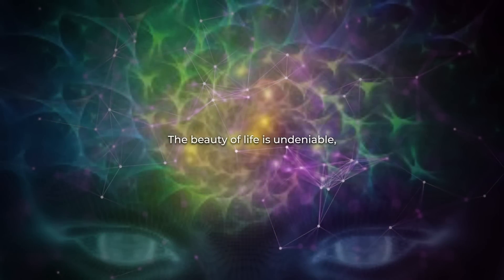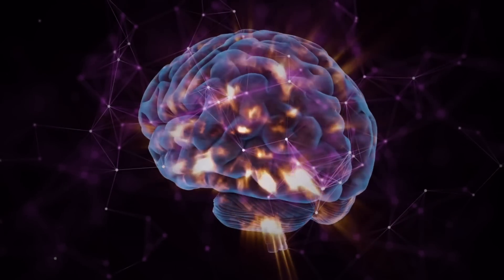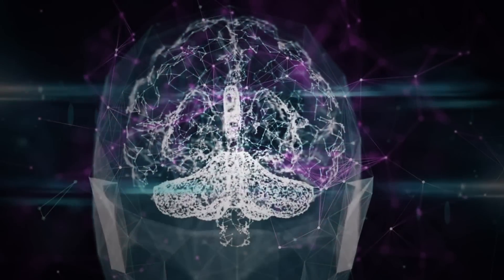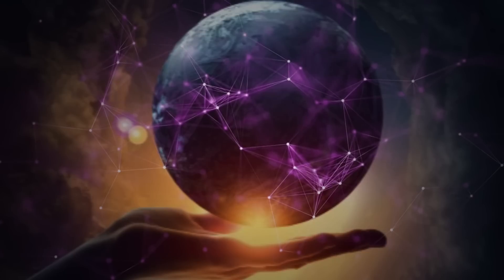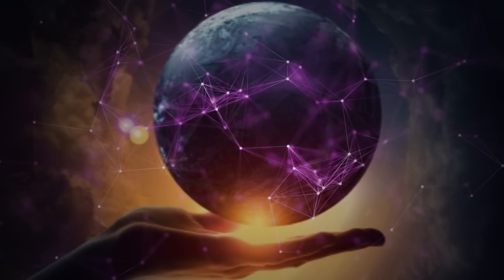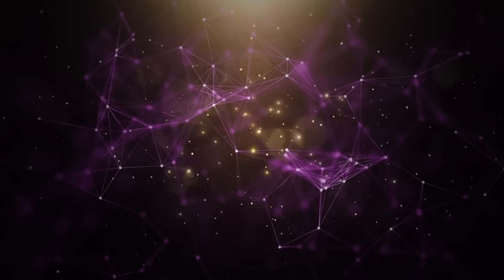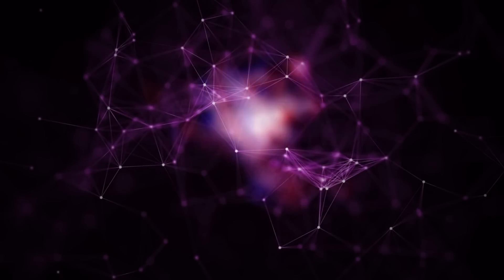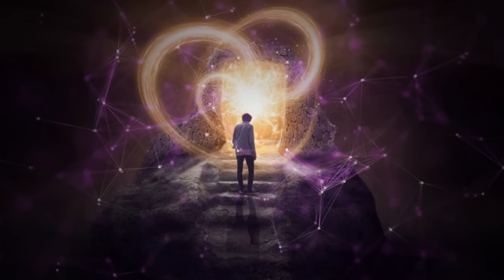FREE YOURSELF By Realizing This Simple Truth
Your true nature is life itself, not the experiences that come along with it. You have the power to allow those experiences to exist. You are the source of existence itself, but you may not be aware of this yet.

Based on teachings from YourHigherSelf Channel and Eckhart Tolle.